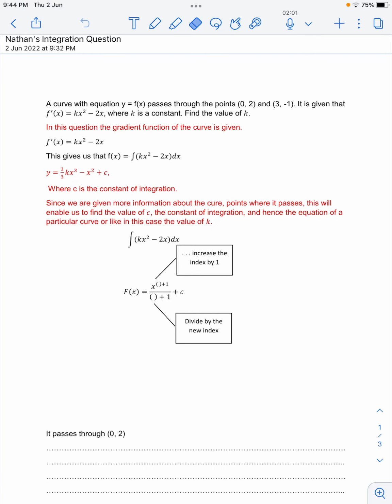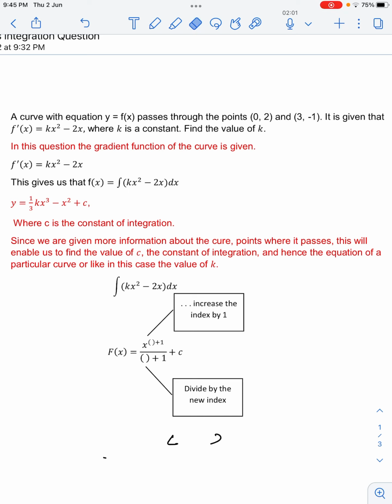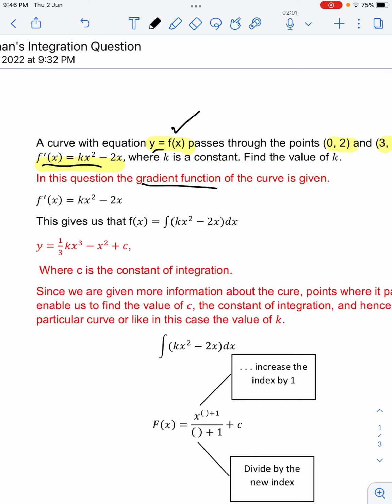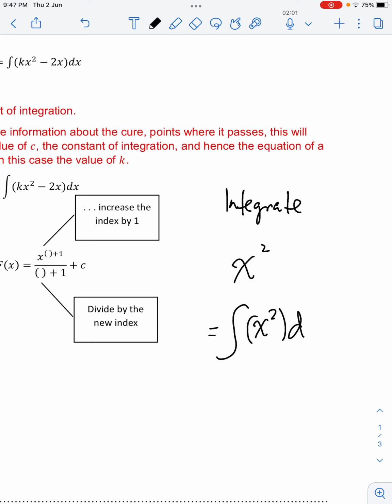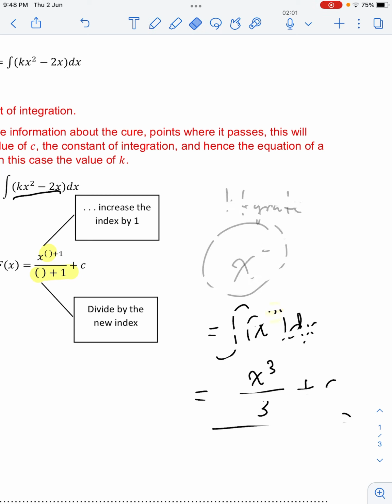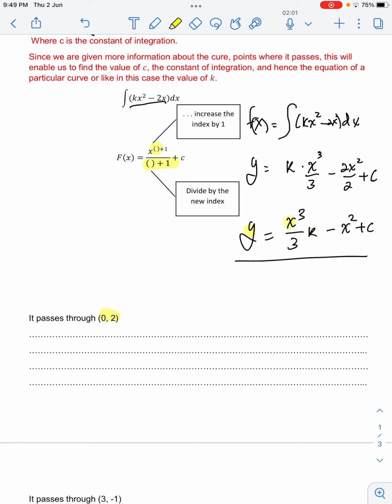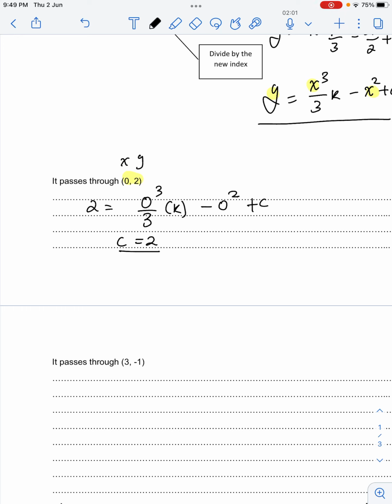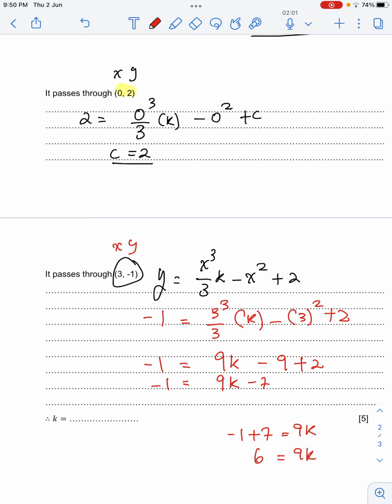Finding an unknown given the gradient function and points where function passes through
Revision question on integration and differentiation